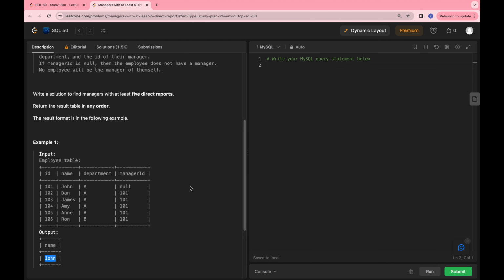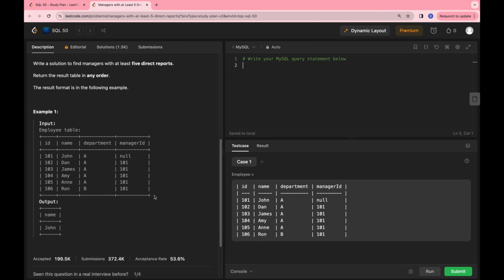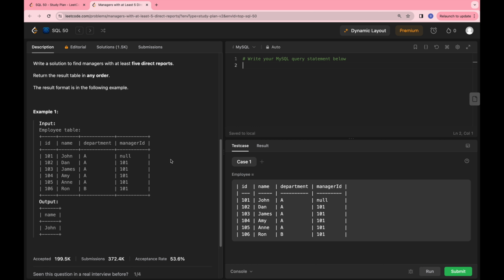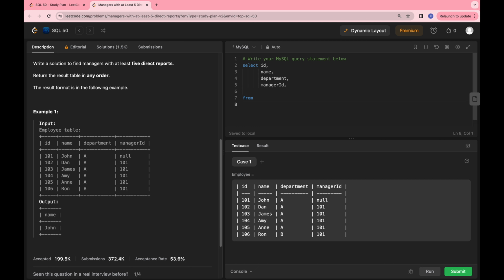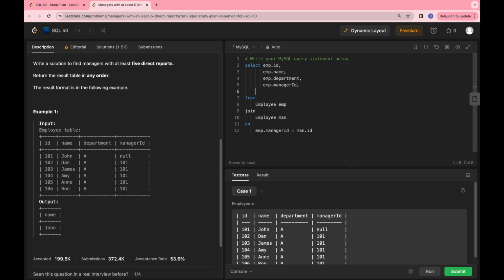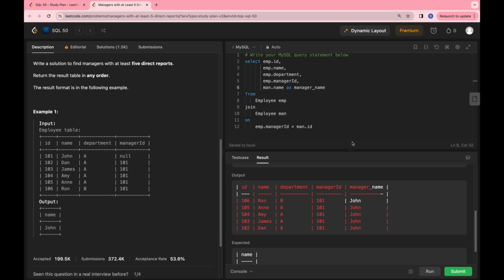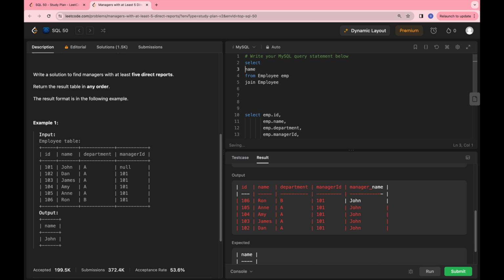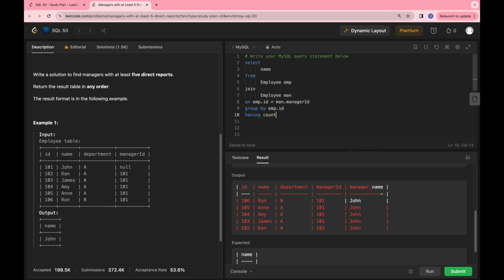Leetcode SQL 50 | 570. Managers with at Least 5 Direct Reports Solution